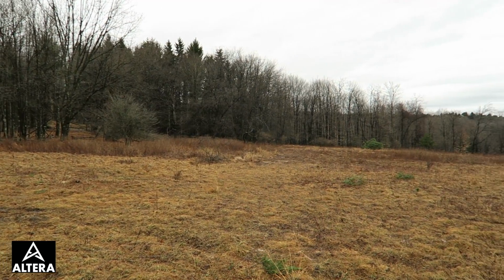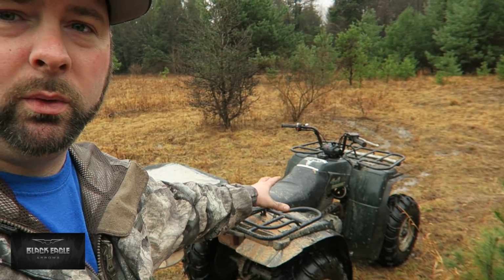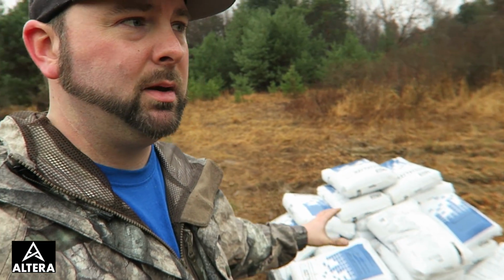How To Correct PH In Food Plots | Spreading 3,000 Pounds Of Lime!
How To Correct PH In Food Plots Spreading 3,000 Pounds Of Lime! correcting soil Ph is a major step in having a successful food plot. with some team work and effort spreading lime can be done very fast. watch how we spread 3,000 pounds in less then 2 hours from a ATV spreader!

MAIN VIDEO CAMERA
SECOND ANGLE GO PRO 7
DSLR FOR B ROLL
STEALTH CAM DS4K
STEALTH CAM LOCK BOX
STEALTH CAM PYTHON LOCK